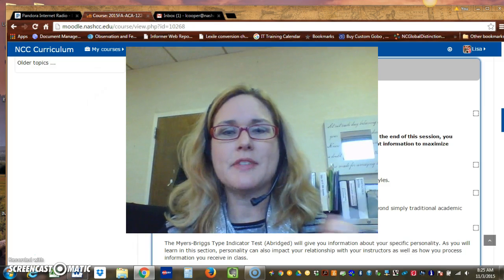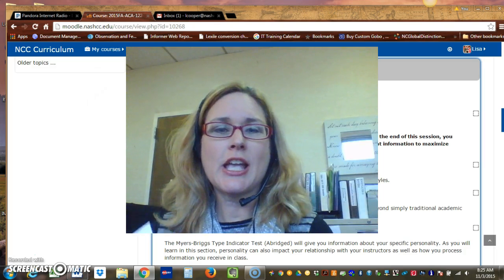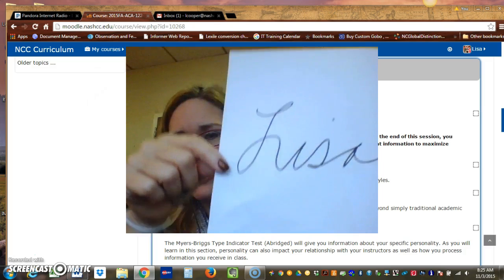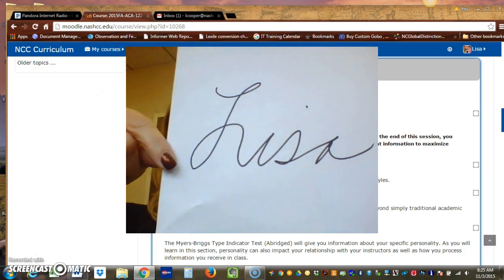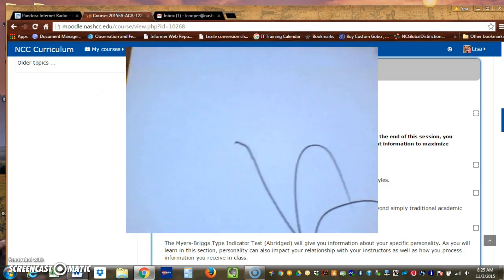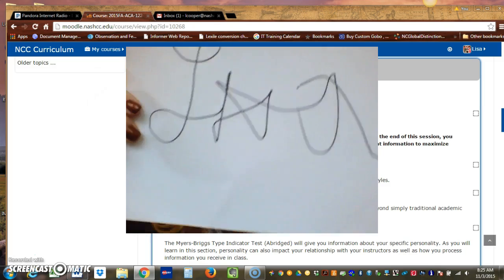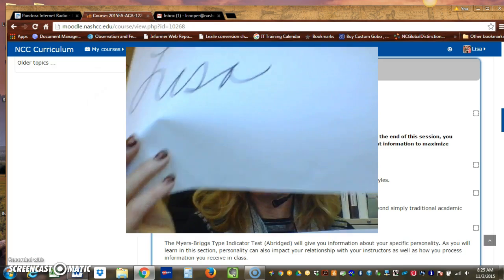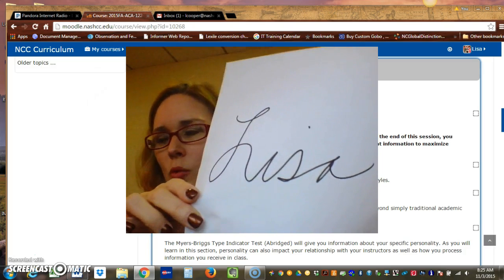Session 4 Overview Learning Style